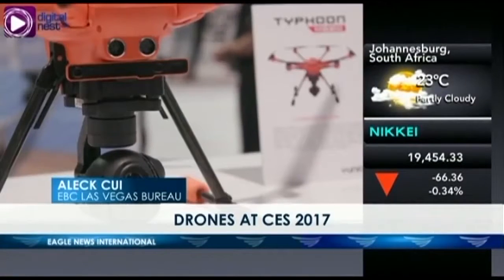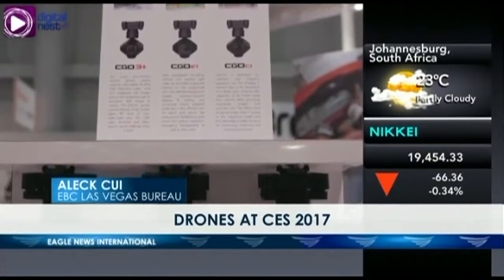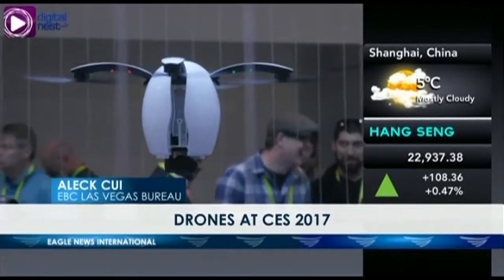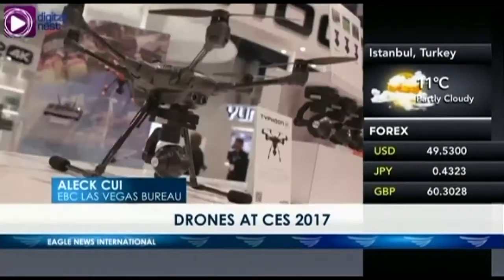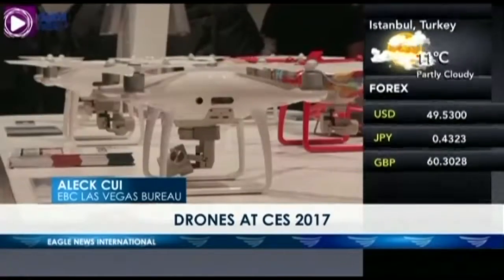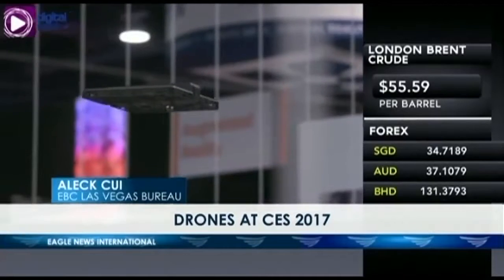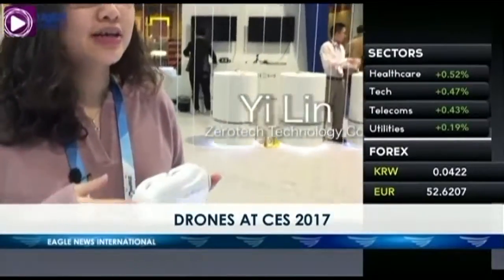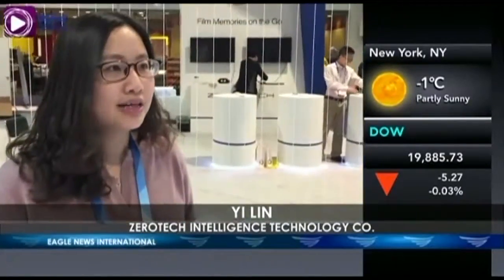DRONES AT CES 2017 - ALECK CUI OF EBC LAS VEGAS BUREAU